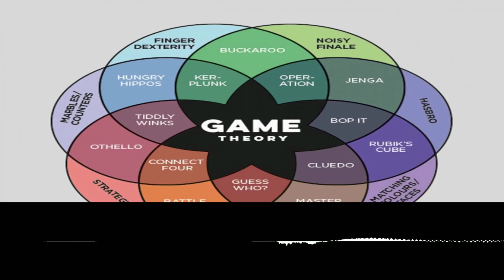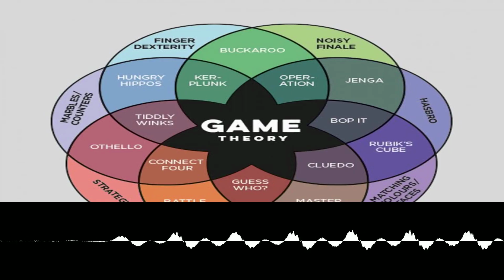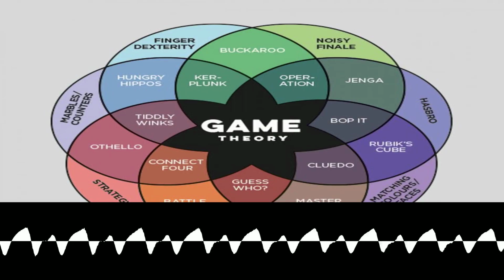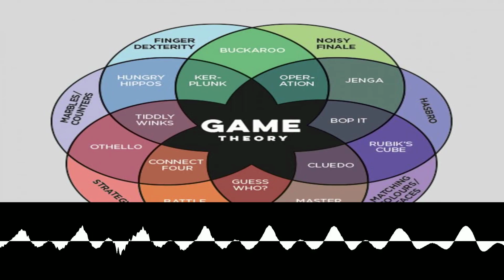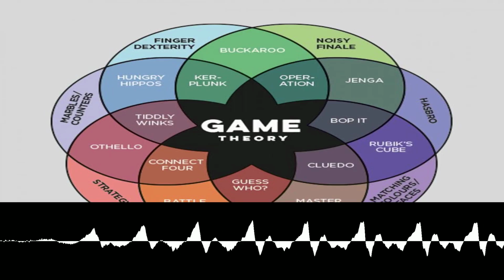1943 | [Oswald Veblen] , [John von Neumann] | Game Theory